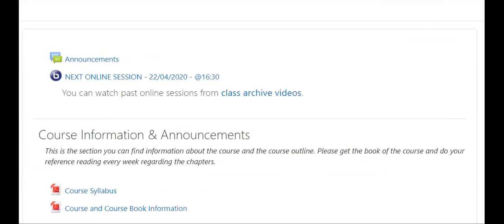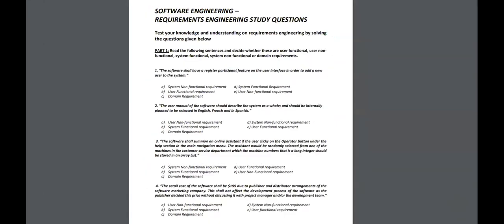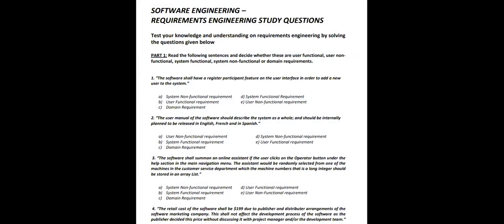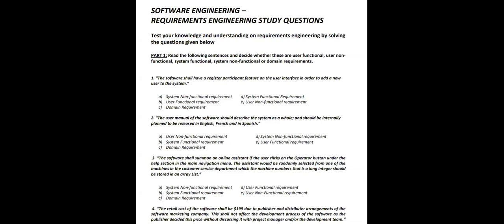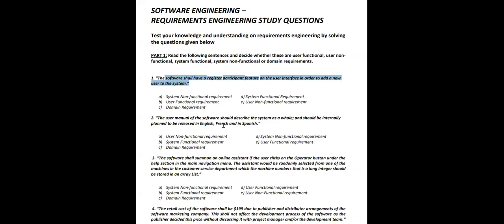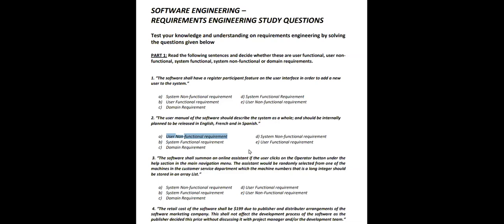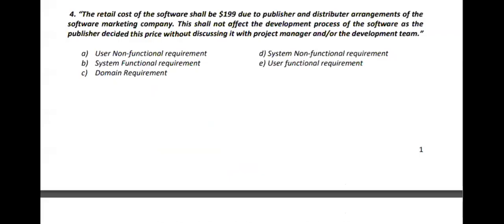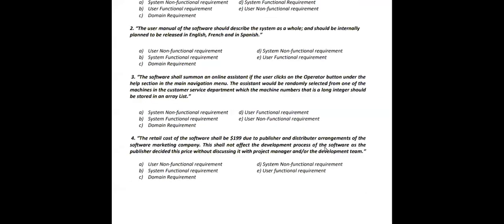Software Engineering Class on 22/04/2020 (Part 2)